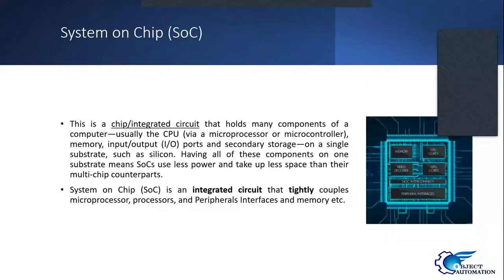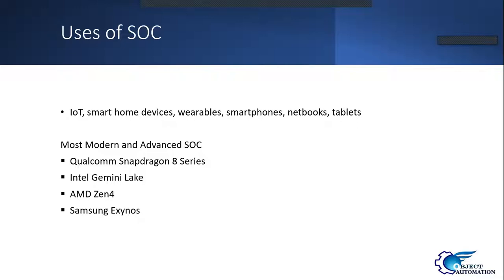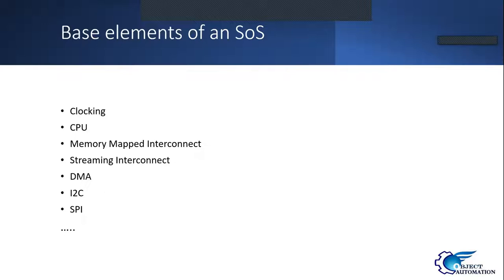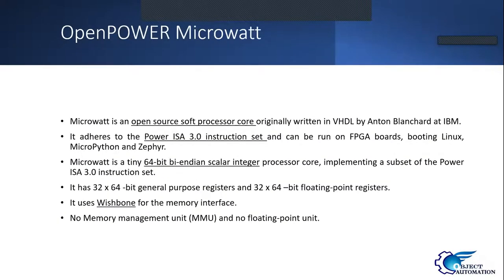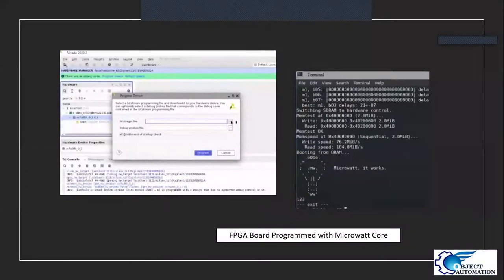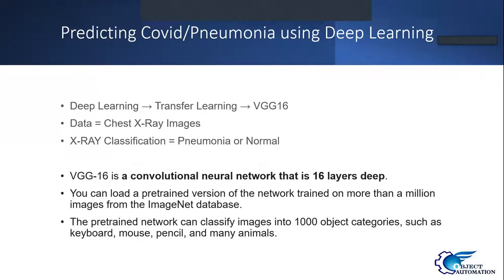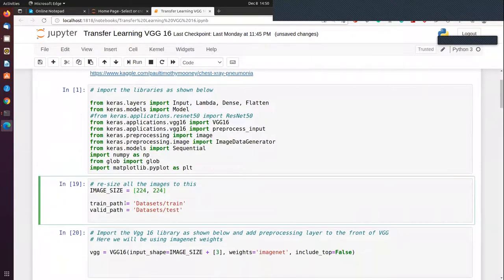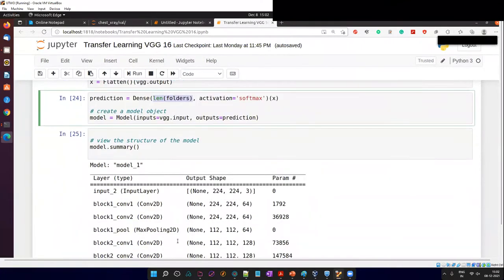Building SoC & Programming in FPGA using OpenPOWER Cores | Abhishek Sharma | Object Automation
Abhishek Sharma, Research Scholar from Object Automation Software Solutions has delivered his presentation on the topic Building SoC & Programming in FPGA using OpenPOWER Cores